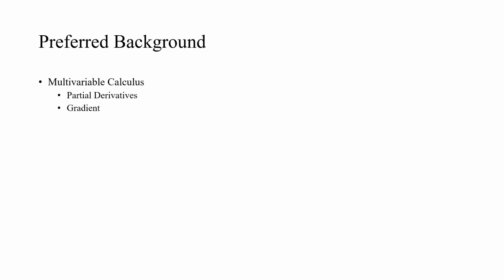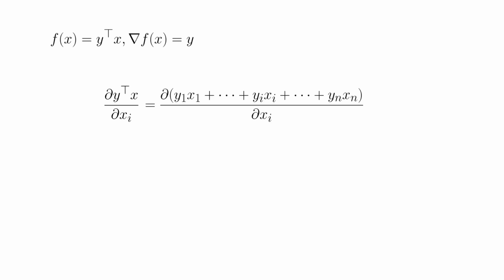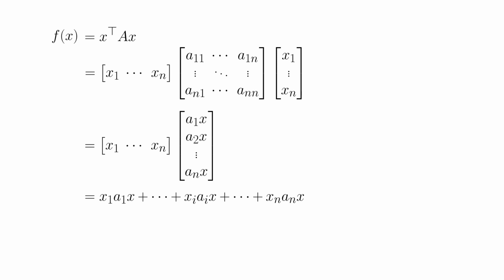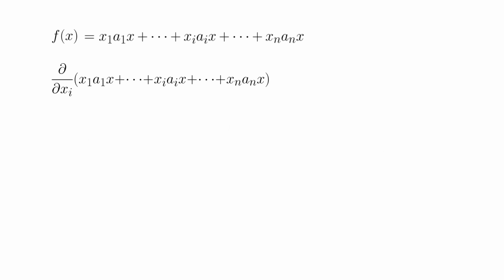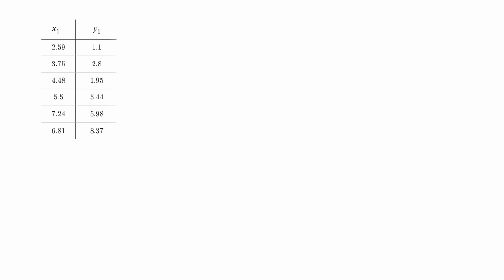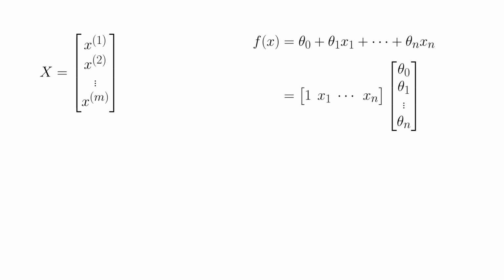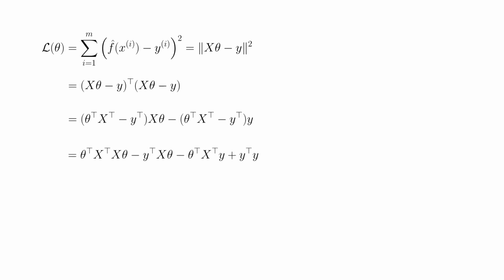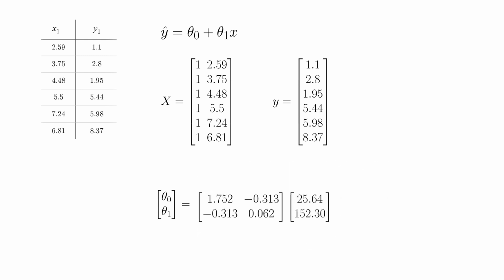ML Basics - Matrix Calculus and Linear Regression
This video will cover the basics of matrix calculus and linear regression. We will apply matrix calculus to derive the solution of linear regression with squared error.

Matrix calculus is a very useful tool for optimization theory and also topics like backpropagation in machine learning.